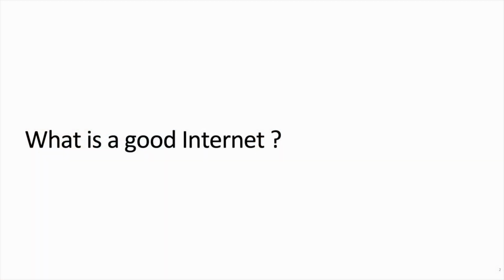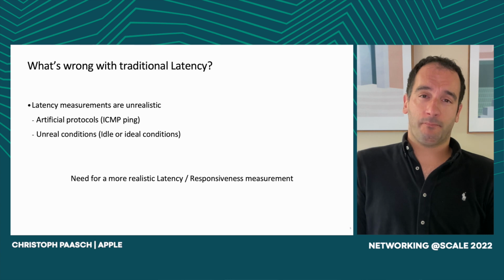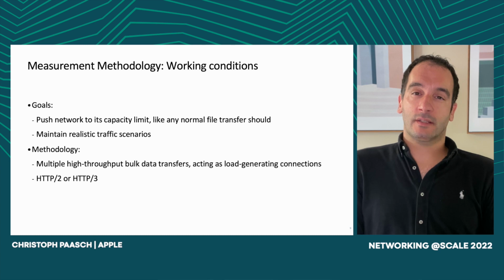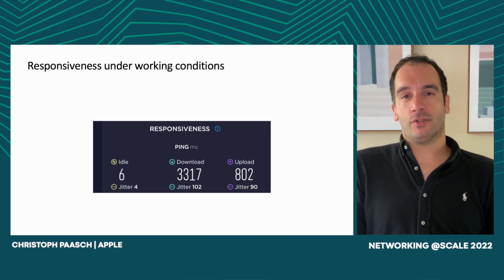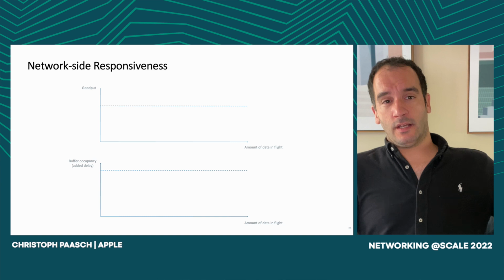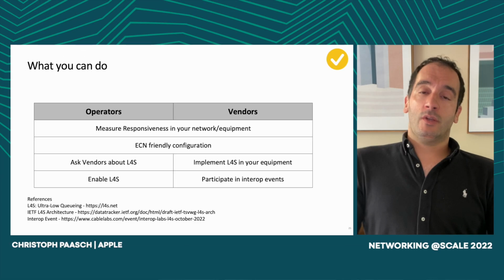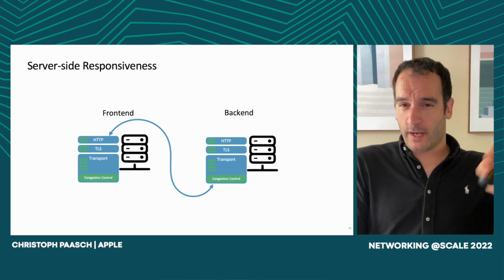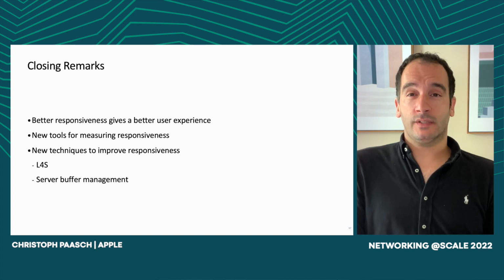Responsiveness Under Working Conditions | Christoph Paasch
Since the early days of the Internet, capacity has been the prime metric to quantify the quality of the Internet access. While capacity was the primary challenge back in those days, we have successfully reached a point where the vast majority of users can easily access sufficient capacity for the majority of the use-cases. But still, Internet experience is often lacking the smoothness that we would expect. Video-conferencing still has frequent issues, video gaming is rarely a smooth experience and web-browsing still suffers from bad page-load times.
We present a new metric, called "Responsiveness under working conditions", which significantly broadens the scope far beyond traditional capacity and latency measurements. This metric aims at quantifying the network's ability to provide low latency while at the same time providing high capacity. The measurement methodology not only measures the network, but also the end-host networking stack. We will describe how measuring responsiveness will allow to detect deep buffers in the server's networking stack and how it affects the end-user experience. Further, we describe steps that can be taken to reduce those buffers. We will conclude this talk by providing resources and open-source tools to allow everyone to reproduce the same measurement on their infrastructure and tune their networking stack for the benefit of their end-users.